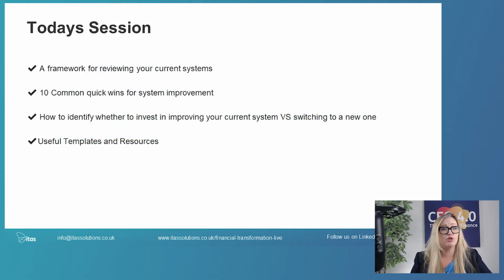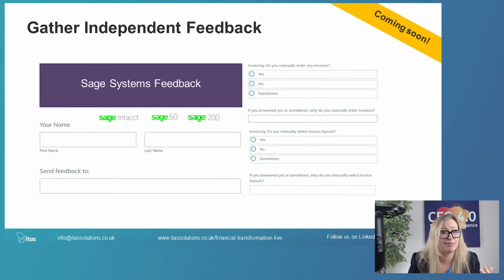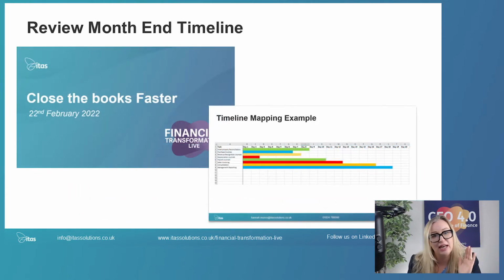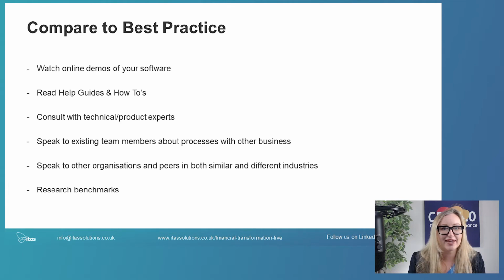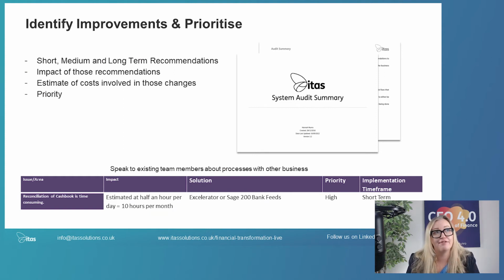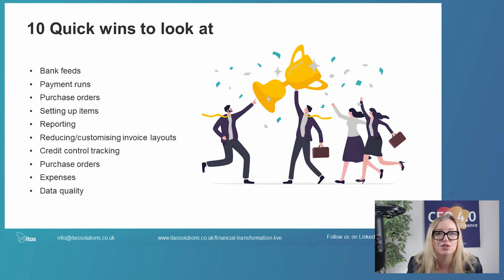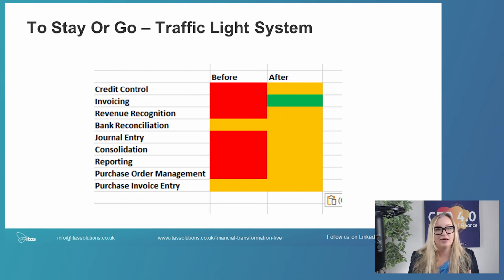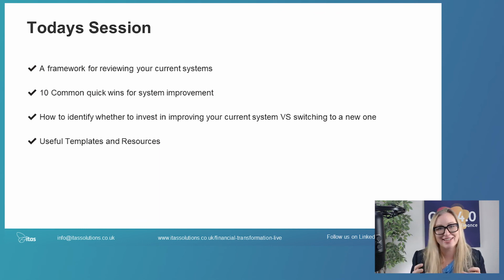Financial Transformation Live: How to Assess Your Current Finance System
Missed our latest session, how to assess your current finance system? Watch the on-demand video where Hannah Munro talks about how you can assess your current finance system!

✅ Framework for reviewing your current system
✅ 10 Common quick wins for system improvement
✅ How to identify whether to invest in improving your current system vs switching to a new one
✅ Template for documenting and sharing your findings